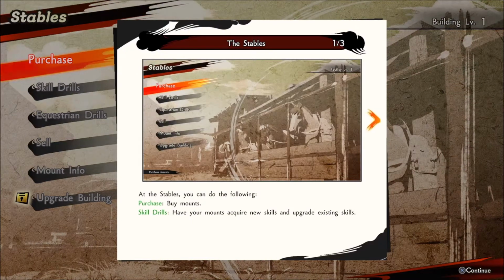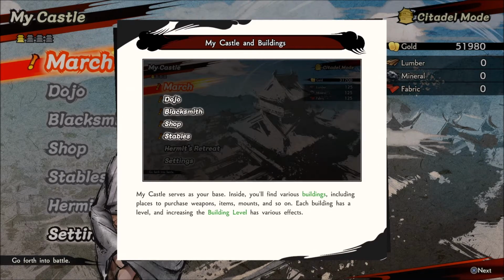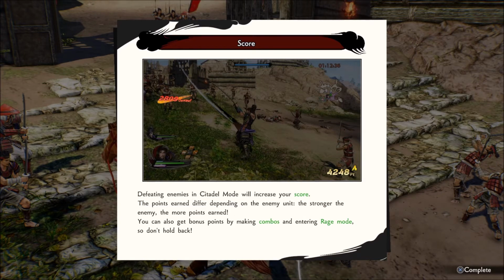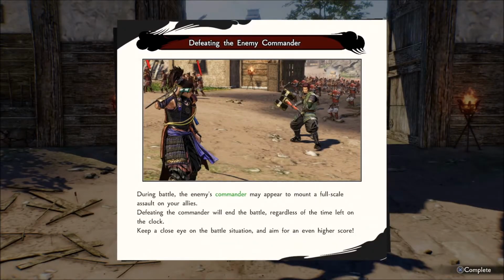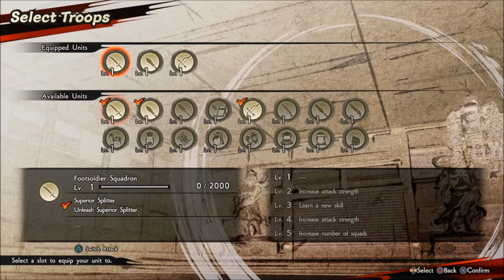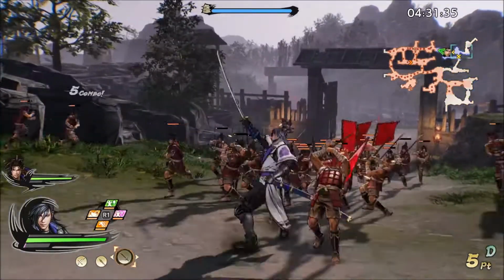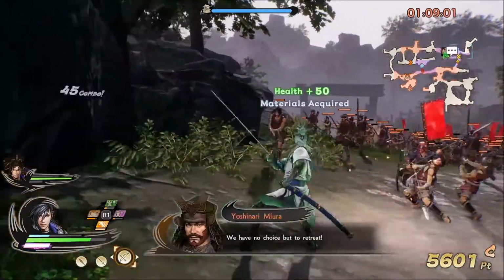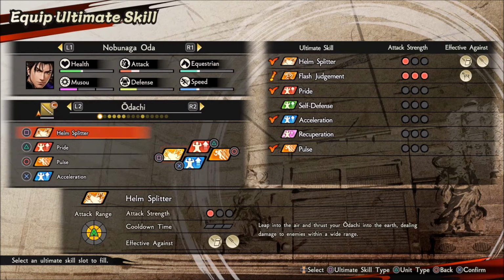Let's Play Samurai Warriors 5 - (PS4) - Part 6 - Citadel Mode!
We've unlocked Citadel Mode which allows us to do some upgrades, take on defense missions, and play any characters that we have unlocked for Free Mode.  Pretty cool stuff!

Let's Play Samurai Warriors 5!  I've been a fan of the "Warriors" series for a very long time.  I believe I first played Dynasty Warriors 3 and have played quite a few of them since.  I was super stoked to get the opportunity to cover the latest on the channel!  I truly hope you enjoy the experience, at least half as much as I am going to.  These games, this series, it's just fun.  :)

A massive thank you to Koei Tecmo for hooking me up with a code for this!  They've been a pleasure to work with and I look forward to covering their stuff for a long time!  :D